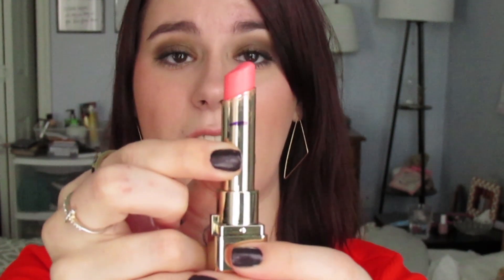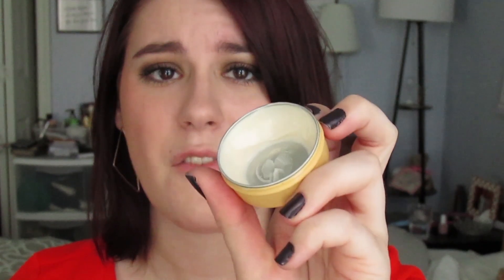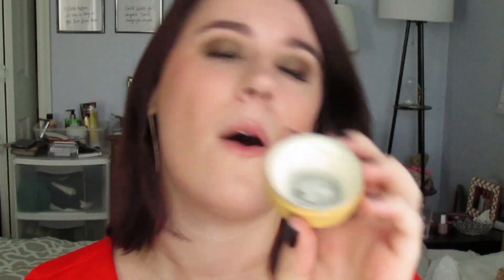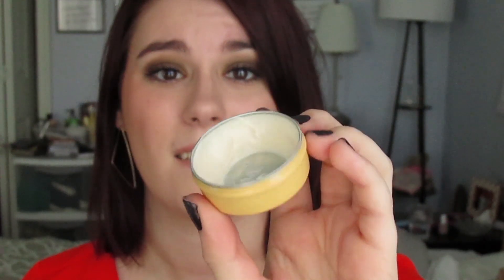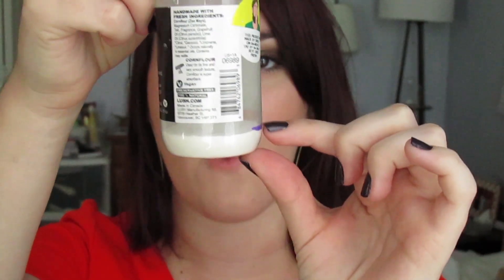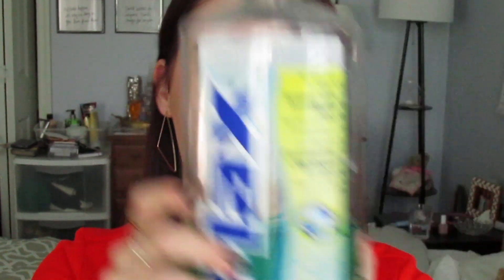My 3rd Project 20 Pan INTRO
Hey everyone :)) I’m soooo excited to start this Project 20 Pan that will last until the end of the year. I forgot to mention this, but I intend on filming updates biweekly since this is a much longer Project Pan for me.
Let me know how your Project Pans are going so far, or if you’re starting a new one too :))
I love you all! Thank you for being here :)))
xoxox,
Megan

PRODUCTS MENTIONED:
- Physicians Formula Bronze Booster in Fair to Light
- Mally EverColor Shadow Stick in Twilight
- Missha Perfect Cover BB Cream in No 21
- Rachel K CC Cream in Original
- Dr. Jart Black Label Detox BB Cream
- MUA BB Cream in Light
- NARS Ondine shadow [hit pan]
- L’Oreal Color Riche Balm in Laze in the Maze
- Revlon Marchesa lipstick in Pink Cognito
- NARS Satin Lip Pencil in Rikugien
- The Body Shop Spiced Vanilla lip balm
- Stila Stay All Day Waterproof Voluminizing mascara
- Estee Lauder Sumptuous Bold Lifting mascara
- Nails Inc. Porchester Square
- Calvin Klein Forbidden Euphoria mini rollerball
- LUSH No Drought dry shampoo
- One Love Organics Brand New Day Microderma Scrub & Masque
- Paula’s Choice 2% Beta Hydroxy Gel
- PLAX Dental Rinse

WHAT I’M WEARING:
FACE: Rachel K CC Cream in Original; Dr. Jart Waterfuse BB Cream + Wet n Wild Coverall Foundation in Fair/Light; Neutrogena Brightening Eye Perfector in Fair; Bourjois Universal Illuminating Powder; Physicians Formula Bronze Booster in Fair to Light; ELF Candid Coral blush
EYES: Mally EverColor Shadow Stick in Twilight; Sleek Au Naturale palette; Urban Decay 24/7 liner in Bourbon; Giorgio Armani Eyes to Kill + L’Oreal Voluminous Full Definition mascaras
LIPS: Revlon Marchesa lipstick in Pink Cognito
NAILS: OPI “Lincoln Park At Midnight”
EARRINGS: American Eagle
RINGS: Henri Bendel and Kohl’s
SHIRT: Old Navy